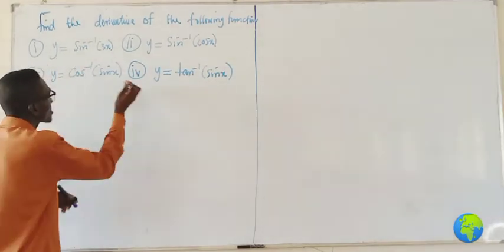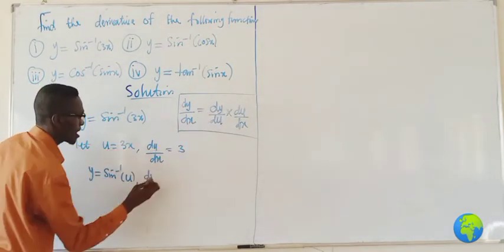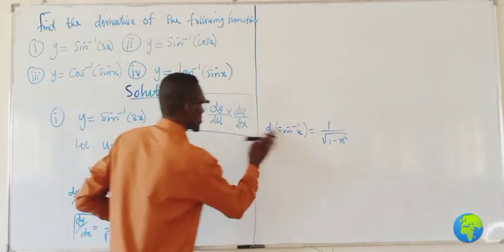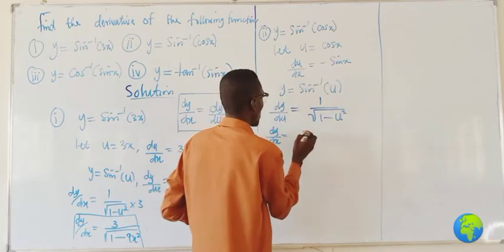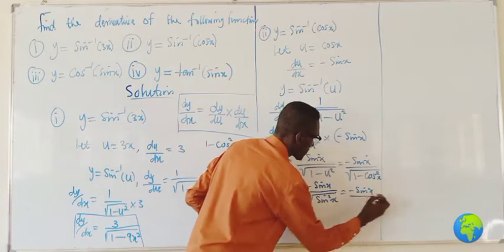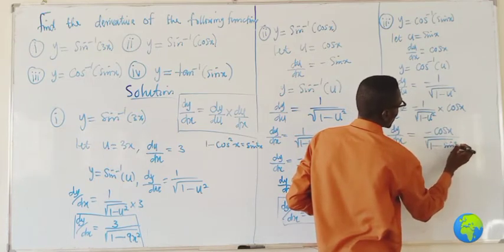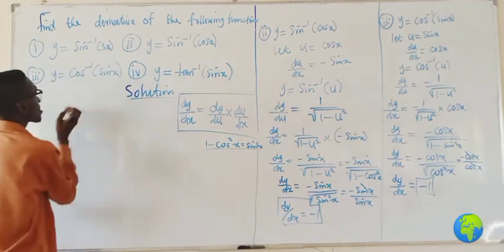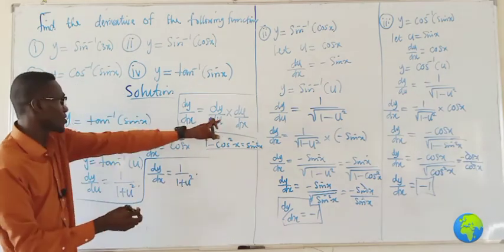precalculus:derivatives involving inverse sine,cosine and tangent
differentiation of functions of a function ,which involves inverse sine ,cosine and tangent